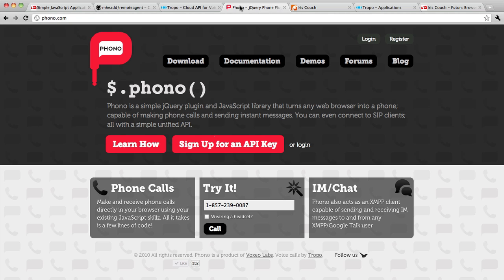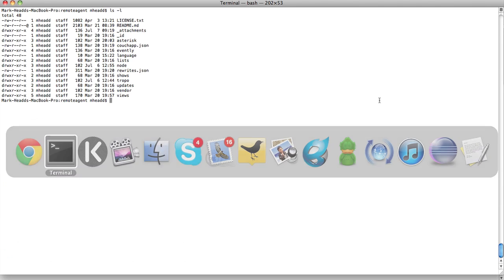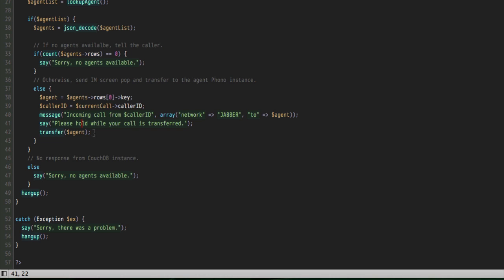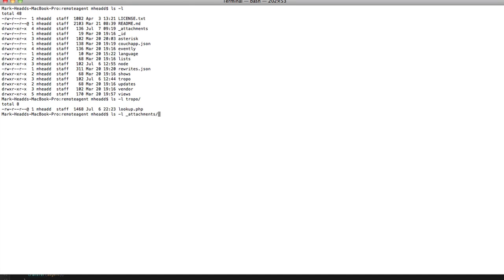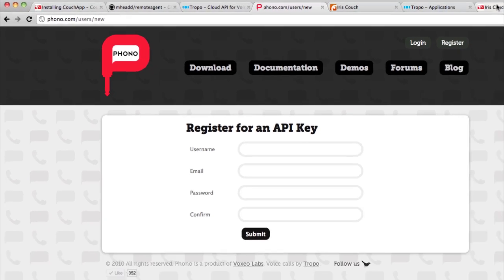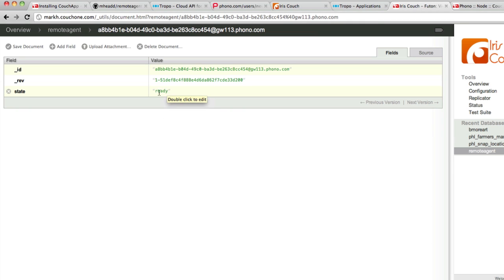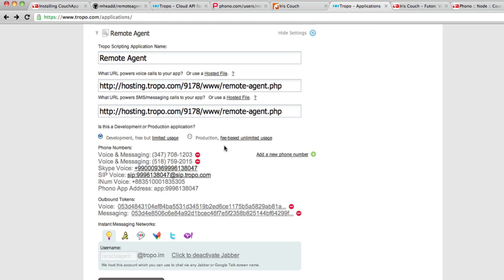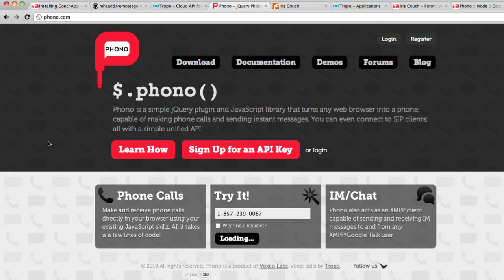Virtual Call Center in 10 minutes with Tropo and Phono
Shows how to deploy a CouchDB + Phono virtual call center that uses Tropo to route customer calls to remote agents.